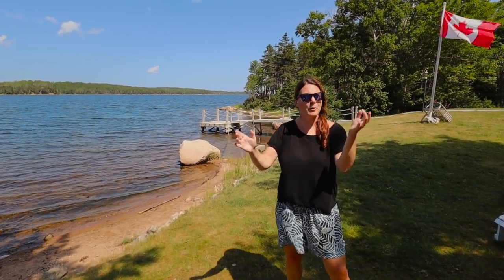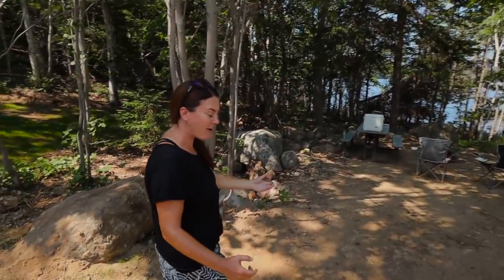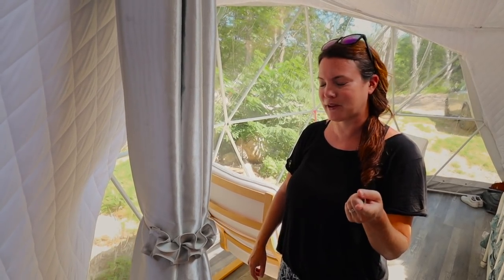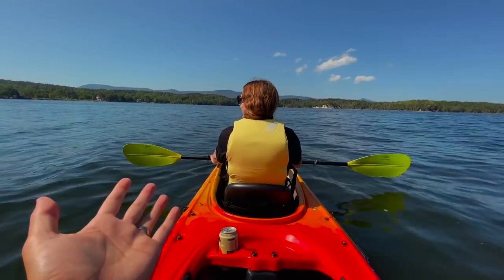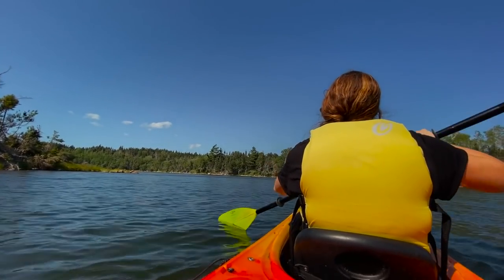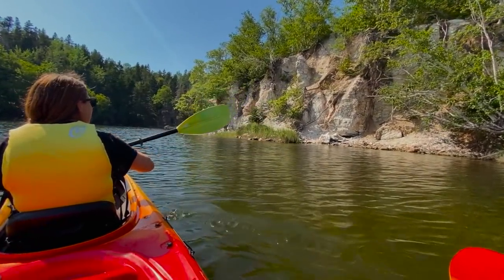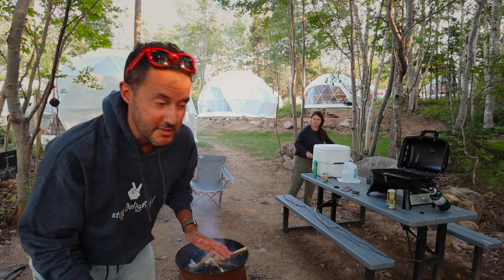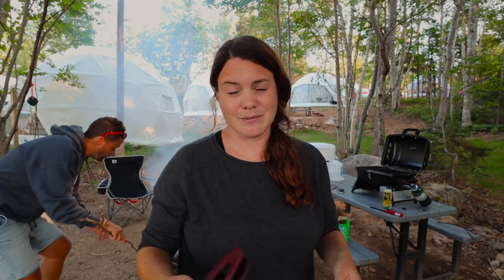Staying in a Luxury Camping Dome in the Woods of Canada. Glamping in Cape Breton Nova Scotia 🇨🇦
In this video we’re Glamping for the very first time in a geodesic dome! Glamping is a word for luxury camping. We’re staying in the Cape Breton highlands of the Cabot Trail, Cape Breton, Nova Scotia at Blue Bayou Resort.

While glamping in our geodesic dome, we give you a full tour of the dome and the camping site. We also go out on kayak (kayaks, canoes and stand up paddle boards are available to rent).

In the evening we go out to our camping ground area and barbecue our dinner, then we light a campfire and roast marshmallows.

One of the amazing things about our experience is that it’s great for people like us who don’t really like the full camping experience, but still get to enjoy the fun parts of it.

0:00 Welcome to Blue Bayou Resort
1:48 Luxury Camping Dome Tour
5:29 Kayaking the Channel
9:46 Campfire Tips & Tools
11:17 Time to BBQ
14:23 Roasting Marshmallows
15:39 Wrap Up